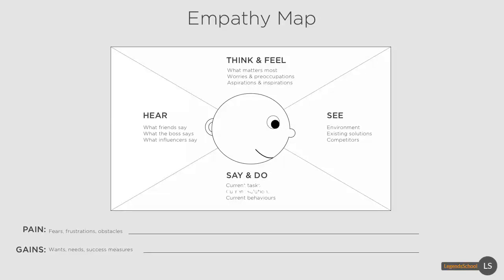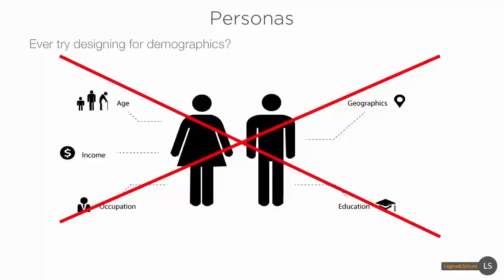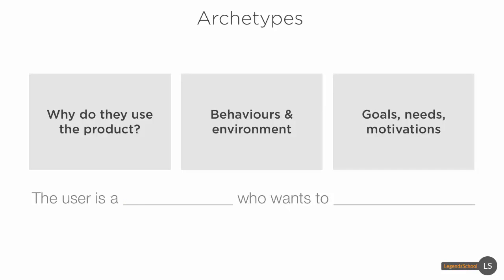User Experience tutorial 5 Understanding Your User User Research